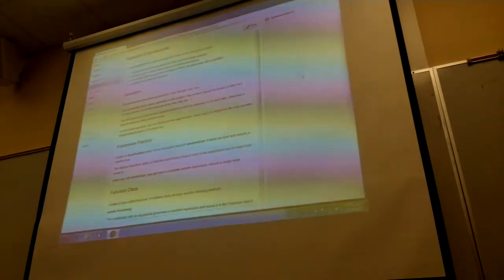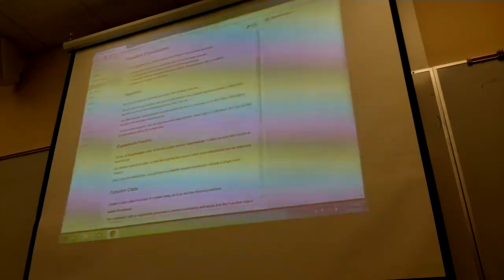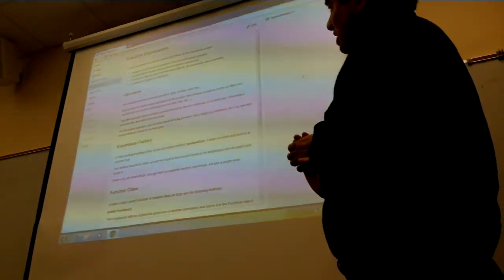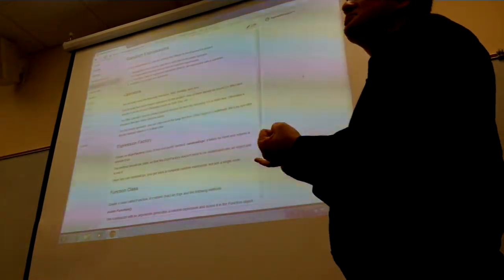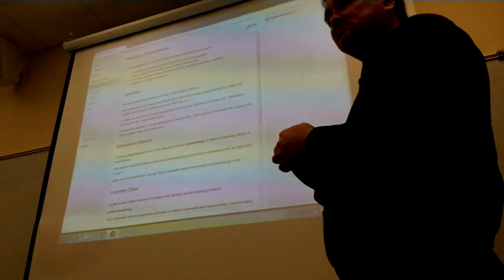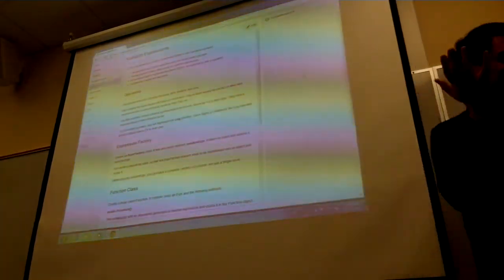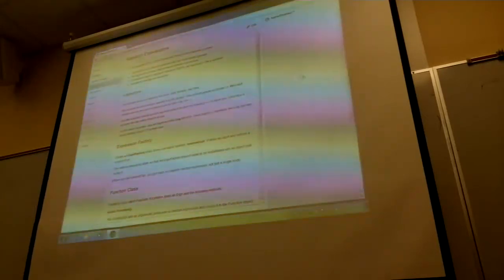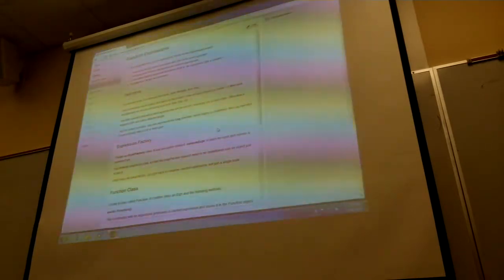cs13 april 17 part 1